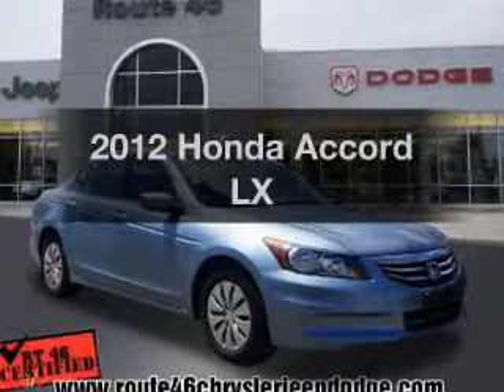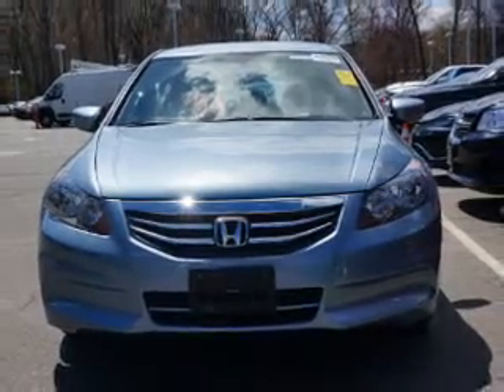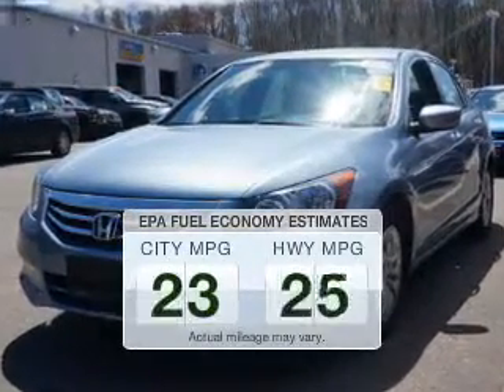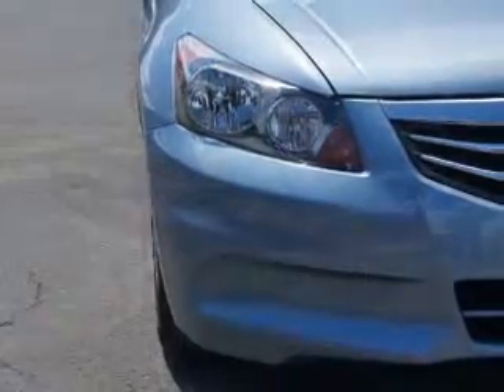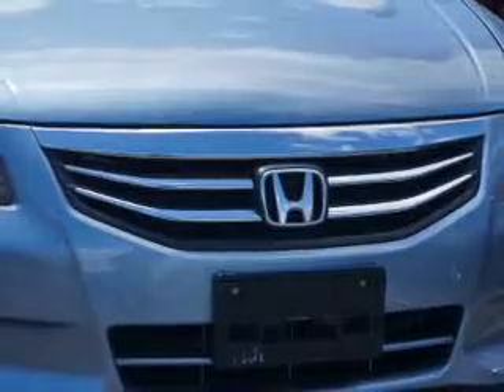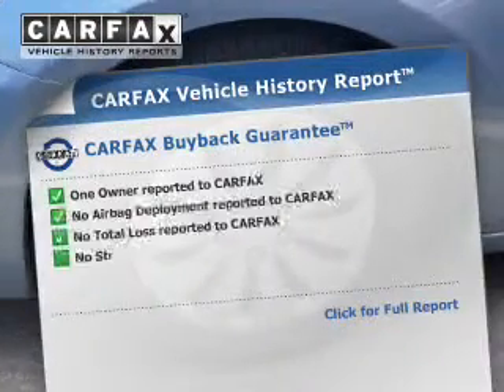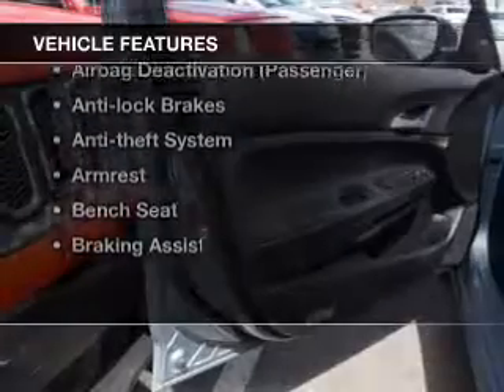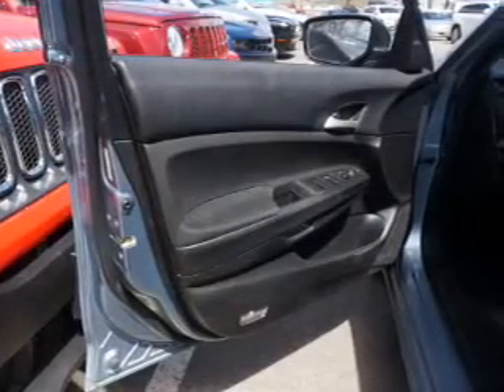2012 Honda Accord - Little Falls NJ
Year: 2012
Make: Honda
Model: Accord
Trim: LX
Engine: 2.4 L, 4 cylinder
Transmission:
Color: Blue
Mileage: -1
Address: